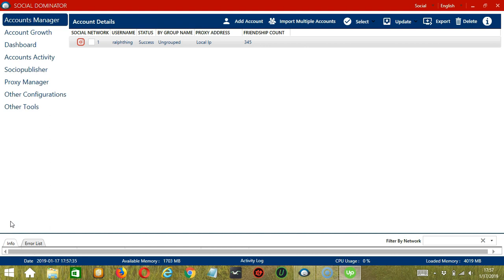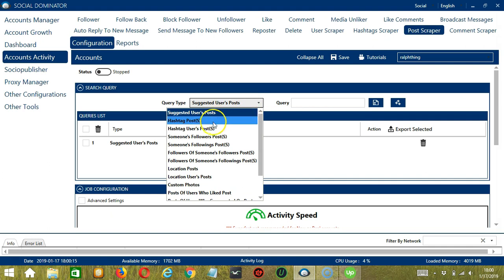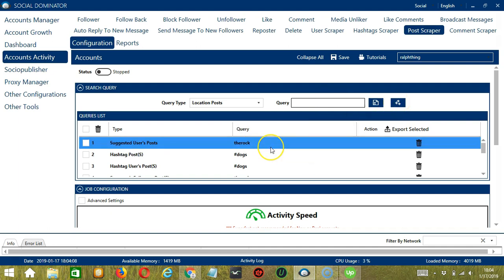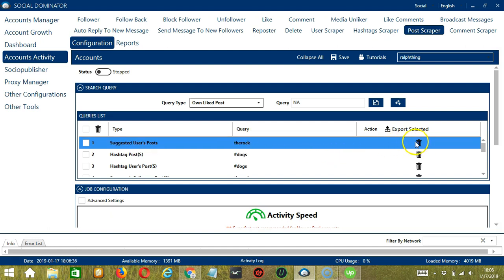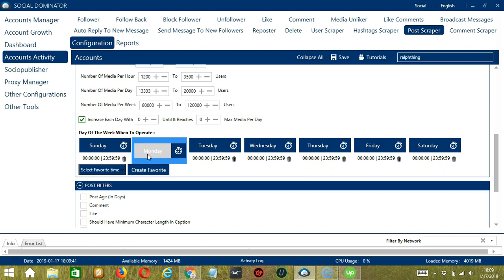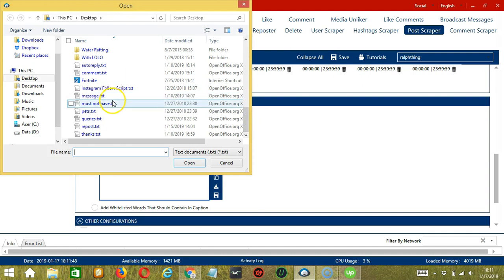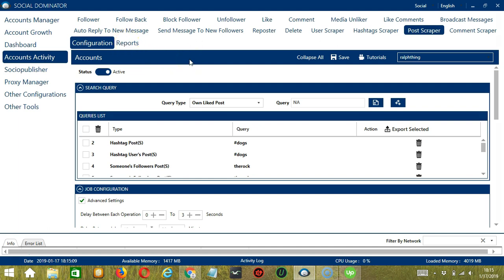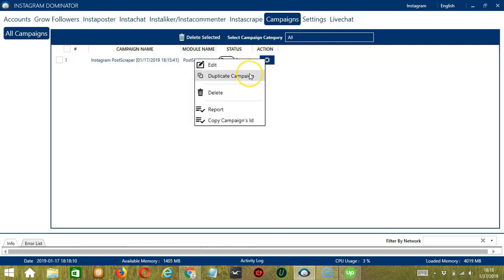How To Auto Scrape post On Instagram Using Socinator.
Learn how to scrape post on Instagram using socinator . Here need to set query type and set job configuration as per that setting software will do scrape post , we can also download media .